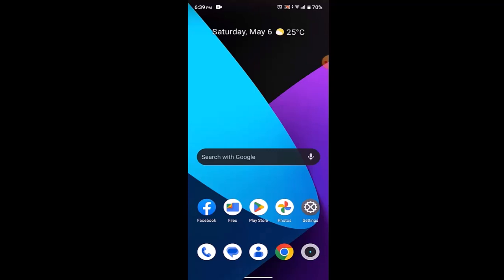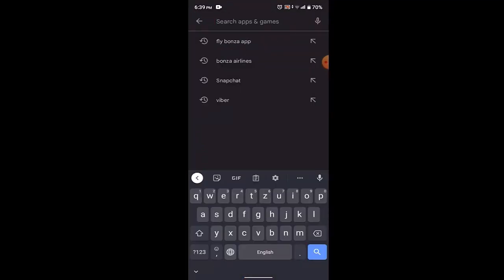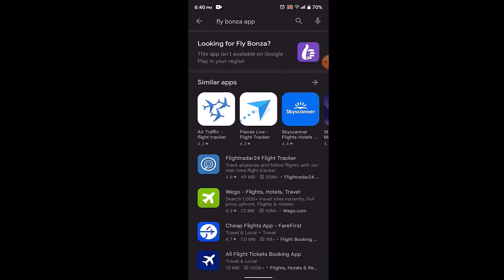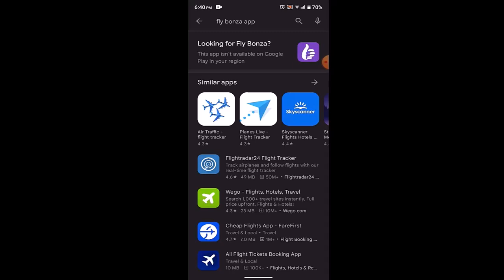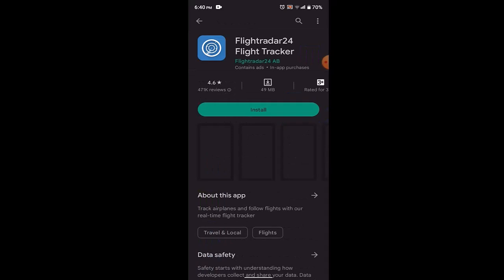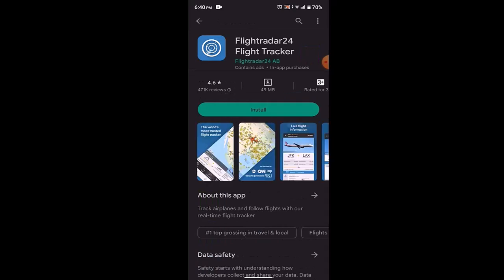How To Download /Install Bonza Airline App on Mobile !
In this video I'll walk you through the steps on how you can install/download Bonza Airline app on Mobile phone.

Chapters / Timestamps
0:00 Intro
0:25 Install
1:09 Outro